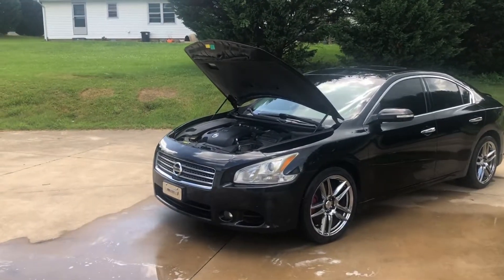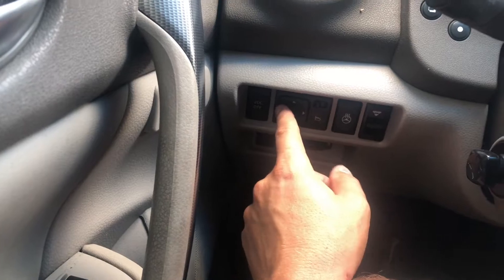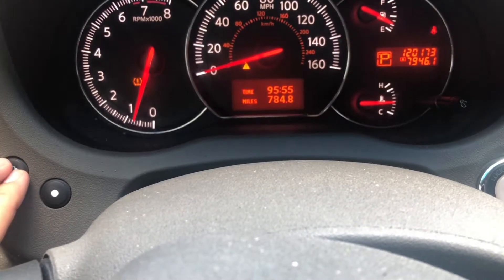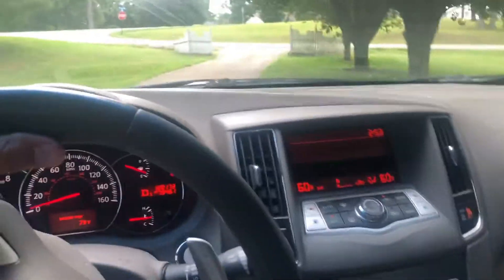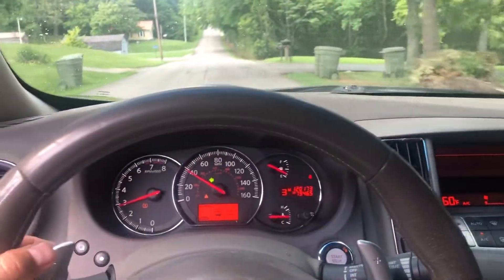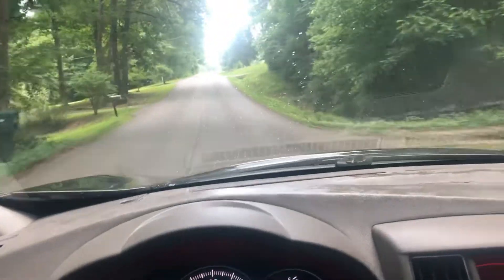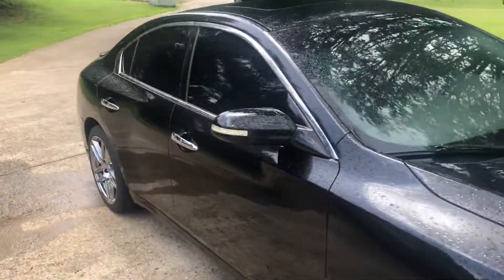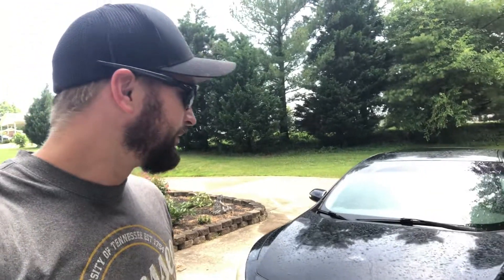2010 Nissan Maxima 3.5L V6 Review. Why you should buy.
Nissan Maxima 3.5 V6